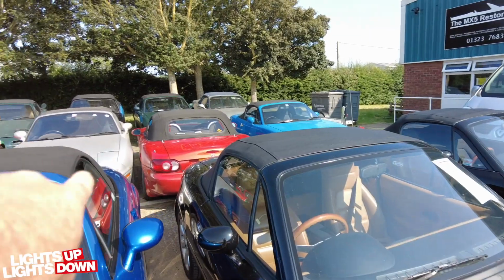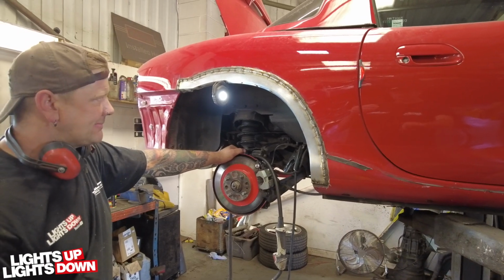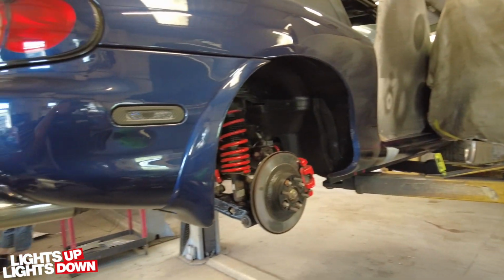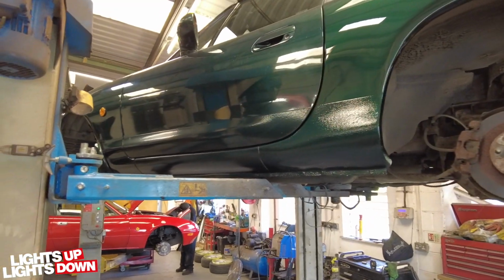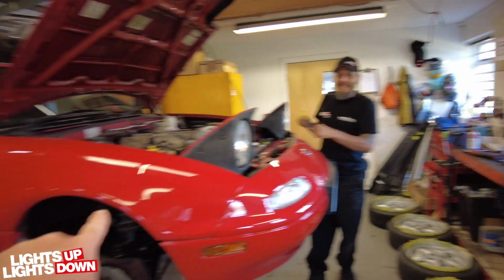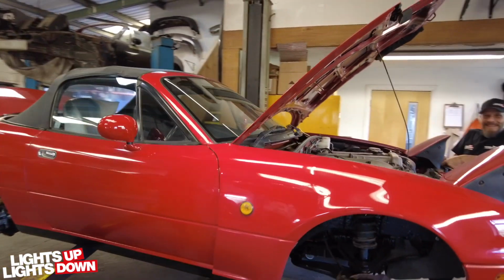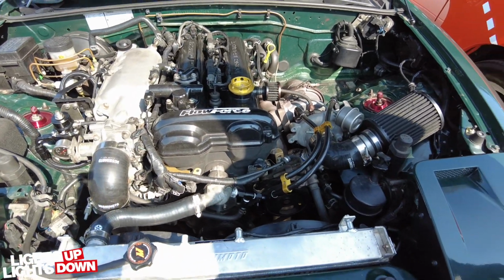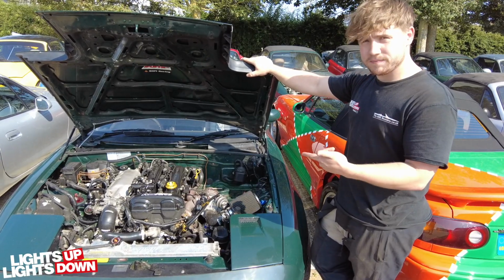Ollie has problems with his MX5 Turbo - ADV 36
Number 36 of our series of ALMOST daily VLOGS, it is our plan to put one of these out every week day, well, almost every week day and is a great way to keep track of what is going on at The MX5 Restorer.